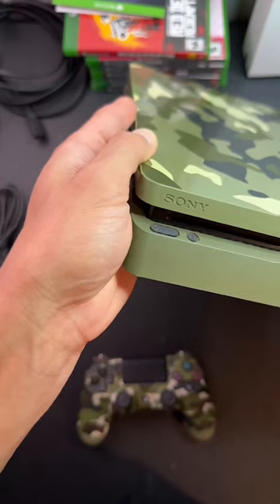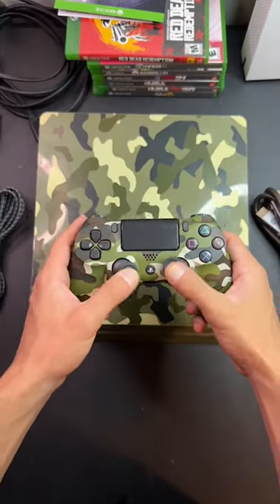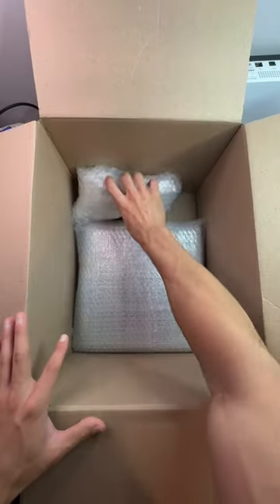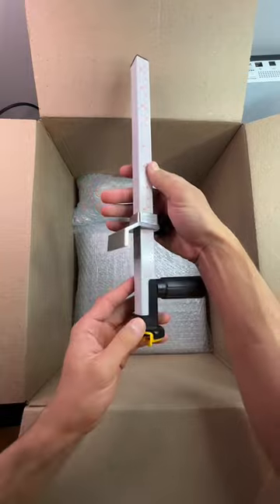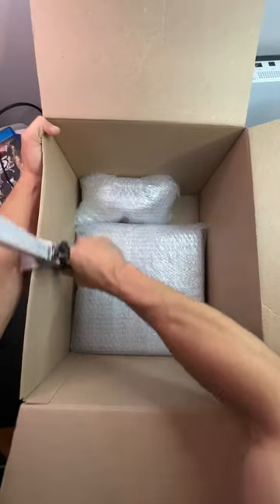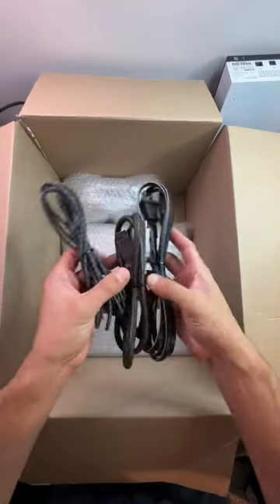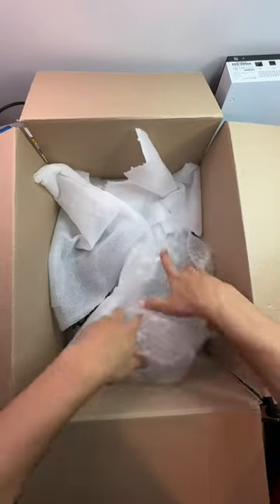Where’d the PS4 go?! 🤪